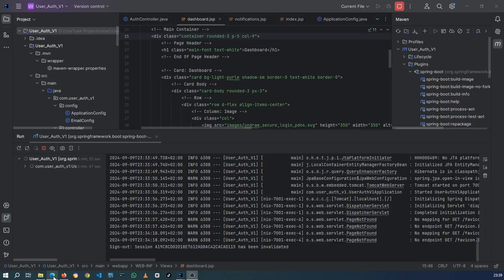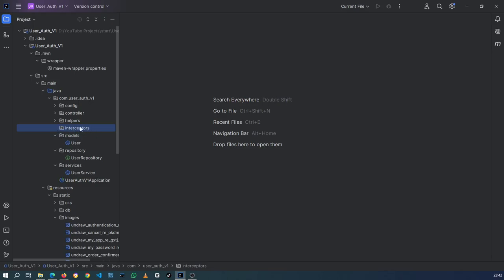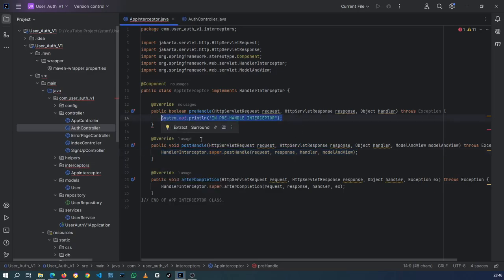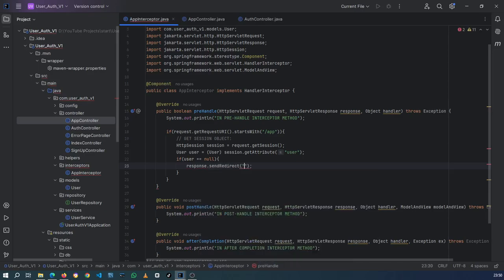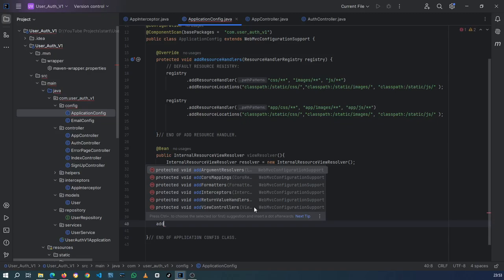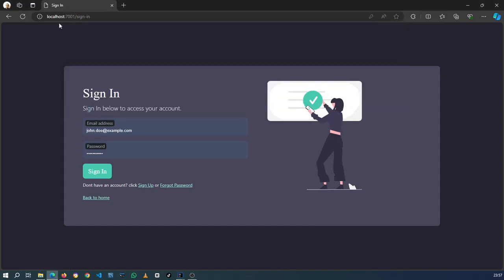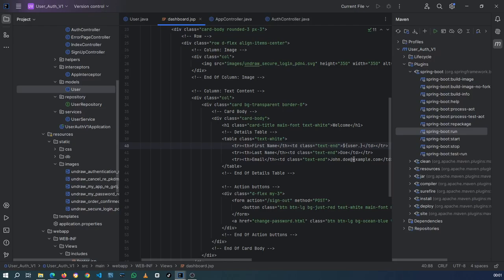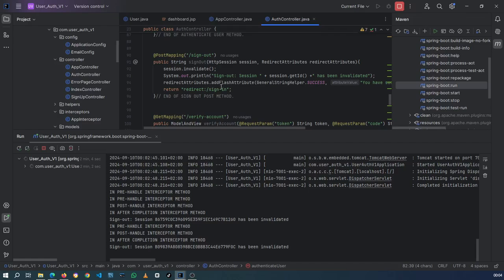8.SECURITY WITH SPRING INTECEPTORS - USER AUTHENTICATION & REGISTRATION WITH SPRINGBOOT, JSP & MYSQL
In this video we will be focus on how we can use Spring Inteceptors to implement some security / authorization to our application.